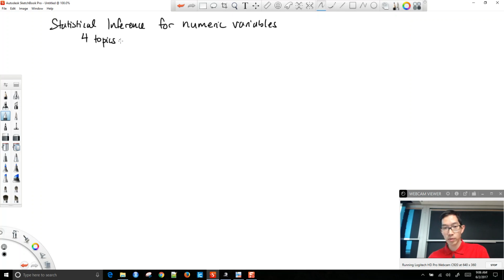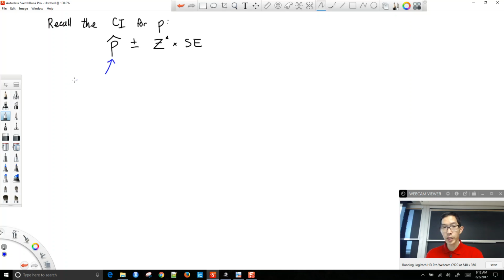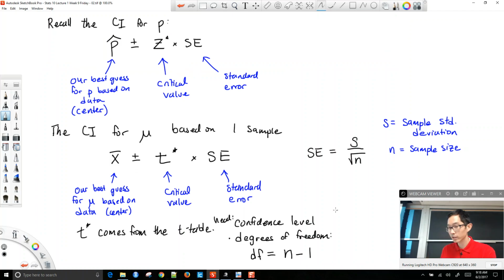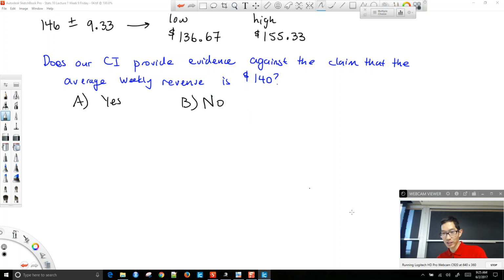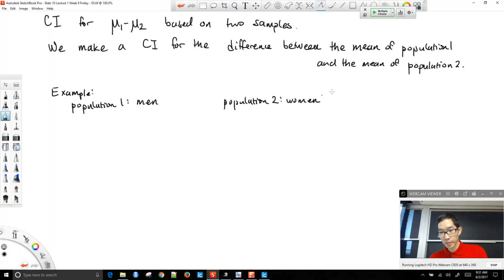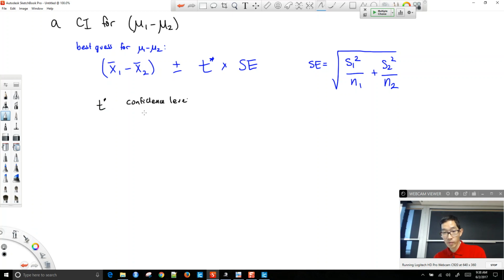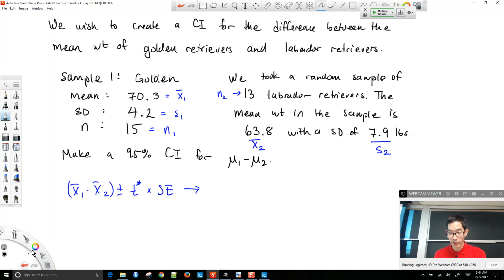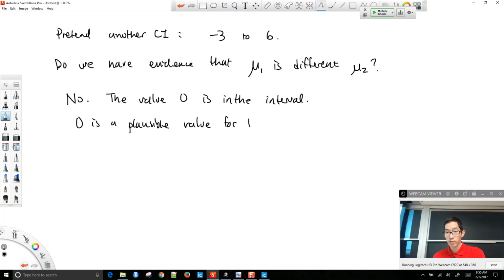6 2 2017 Stats 10 Lecture 1